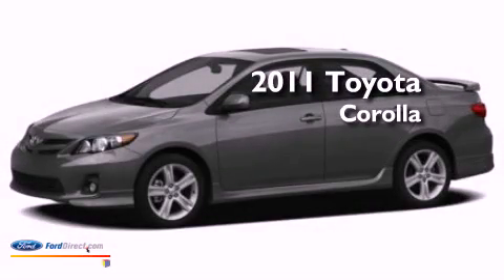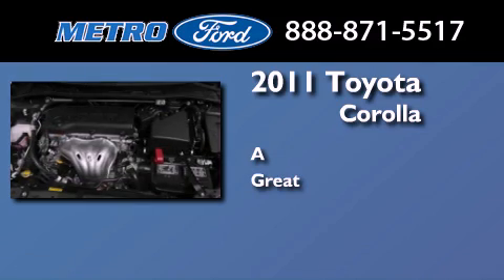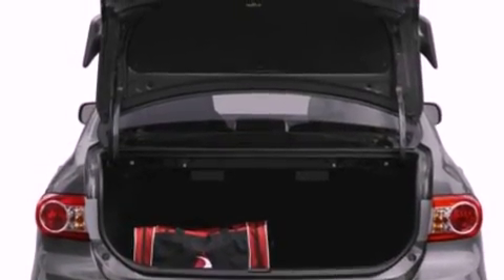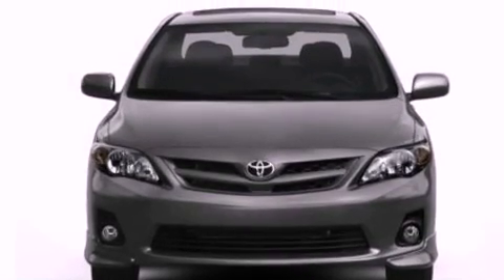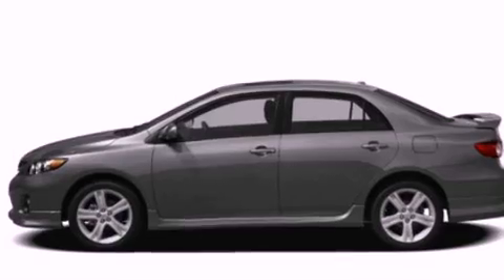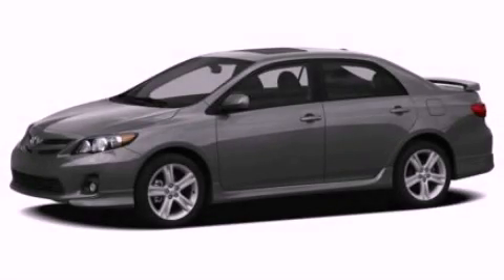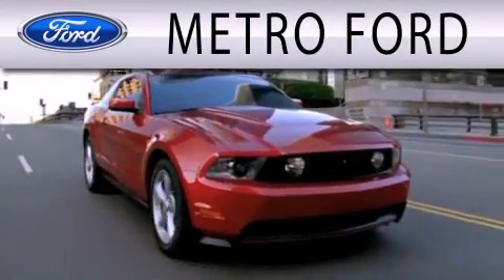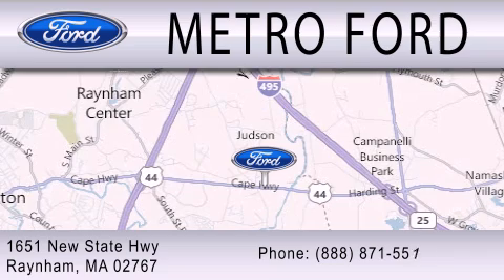2011 TOYOTA COROLLA Raynham MA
Year : 2011
 Make : TOYOTA
 Model : COROLLA
 Engine : 1.8L I4 16V MPFI DOHC

 Exterior : GRAY
 Miles : 28,109

 Stock : P4232